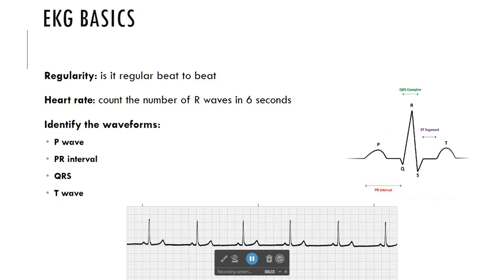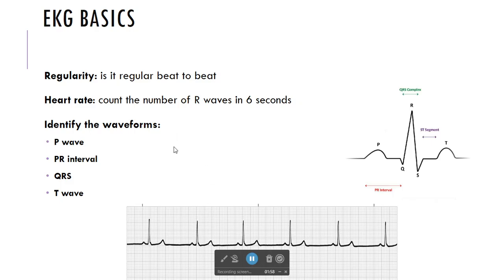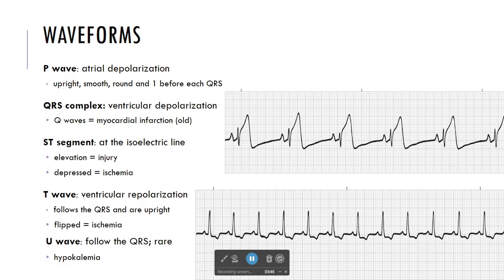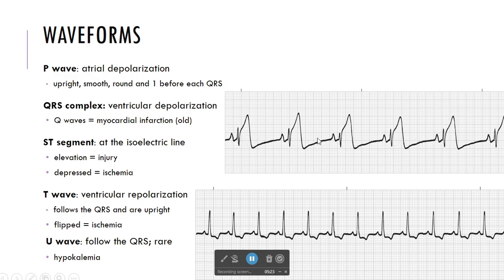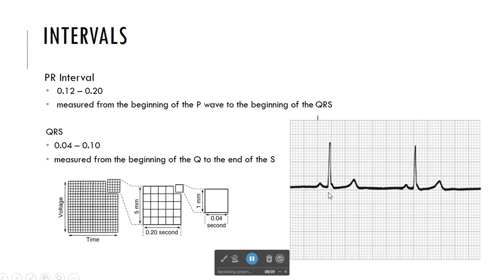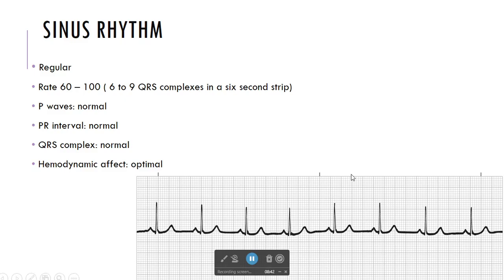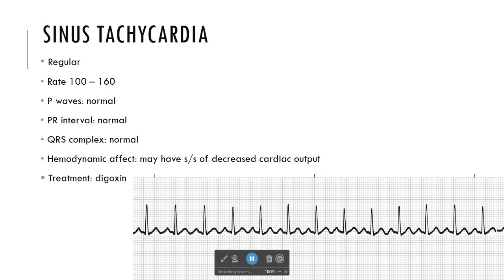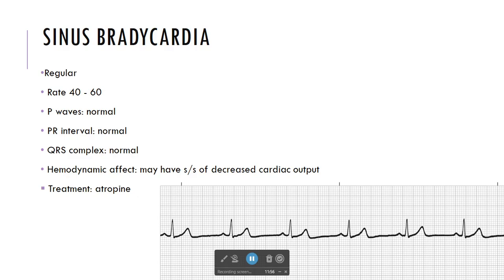Basic EKG and Sinus rhythms